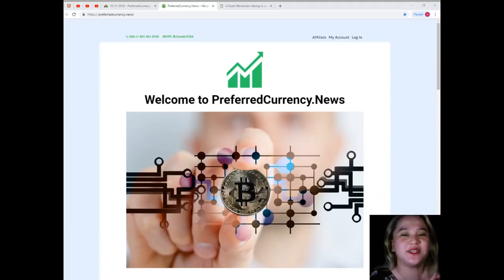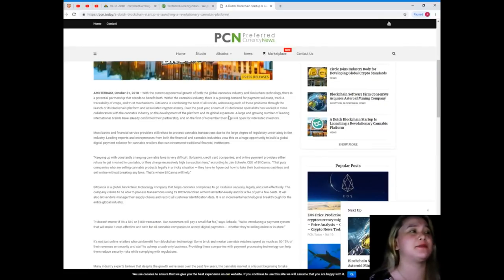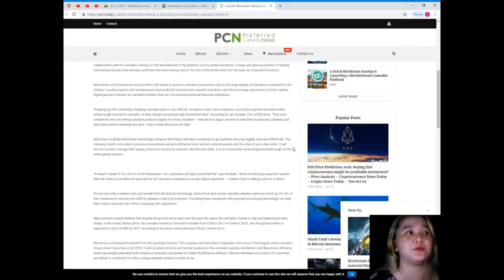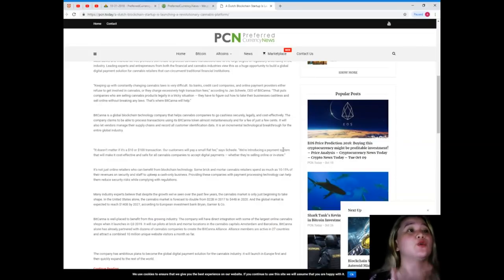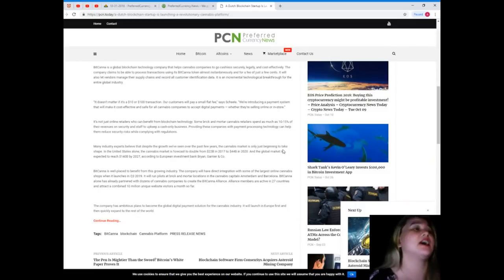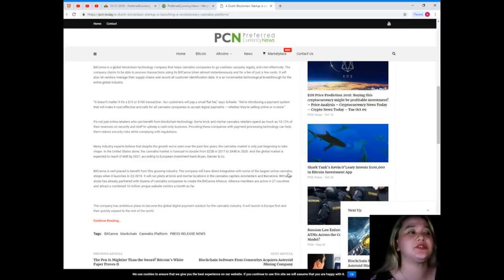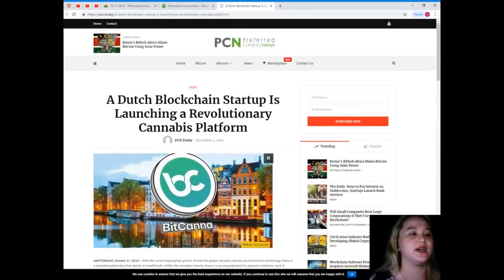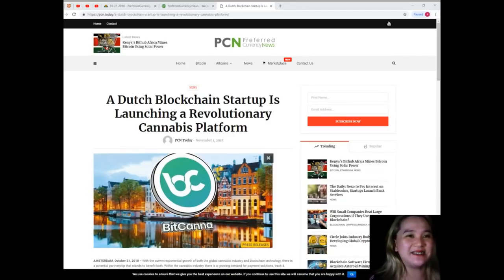A Dutch Blockchain Startup Is Launching a Revolutionary Cannabis Platform